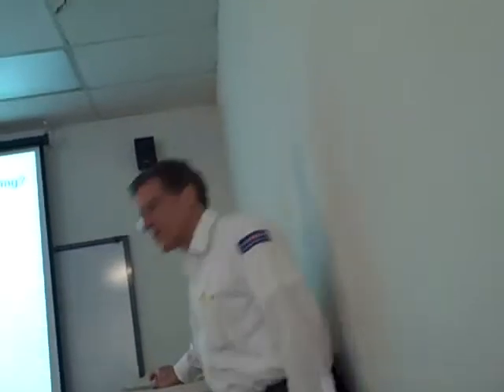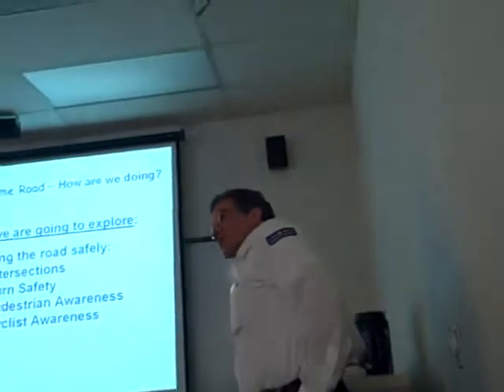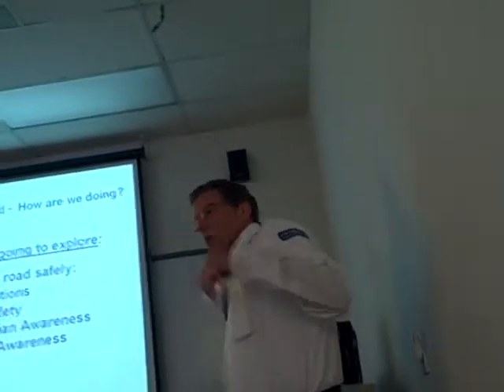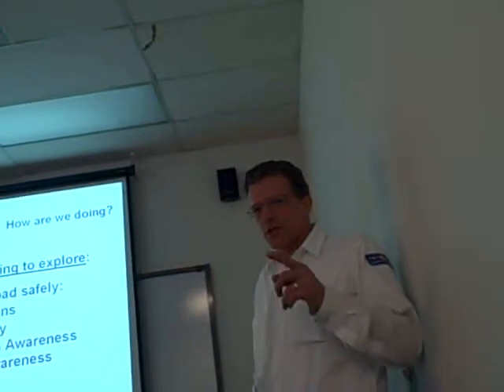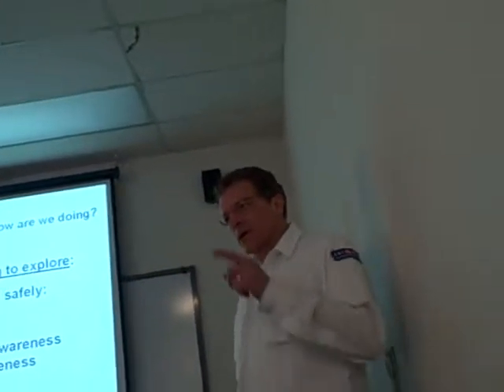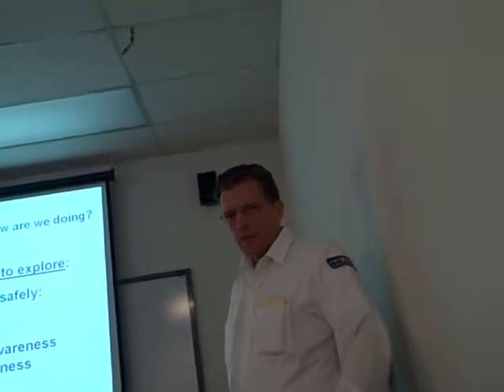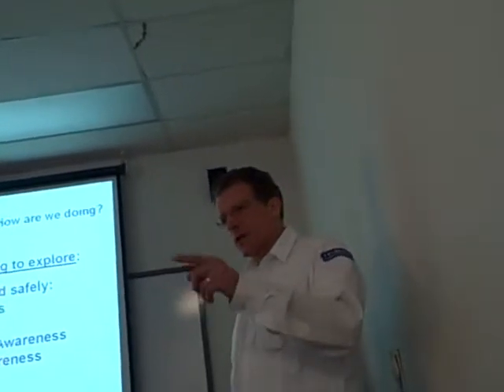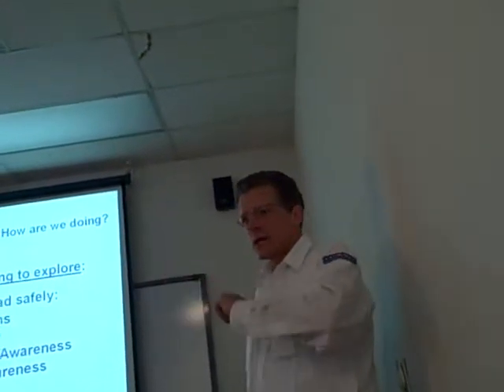HOW THE ALARMS WORK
I didnt know any of this?